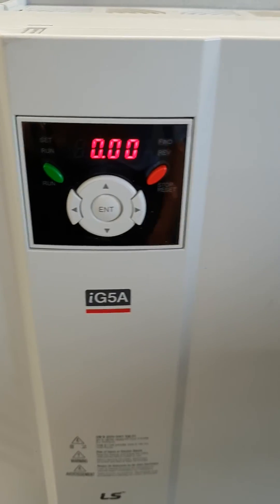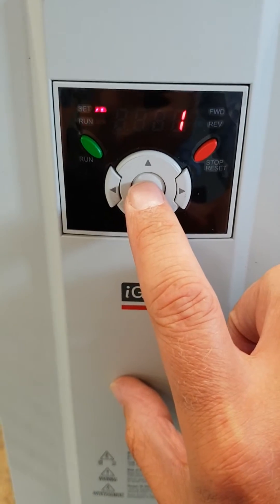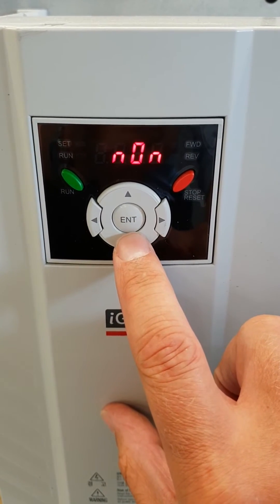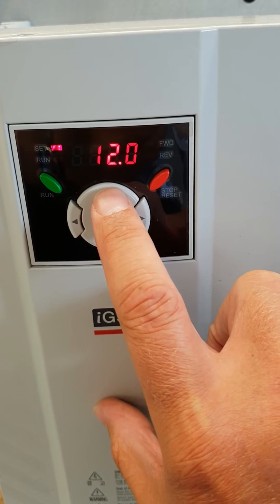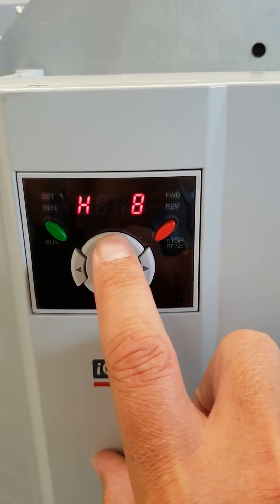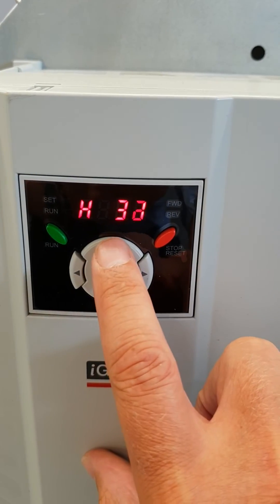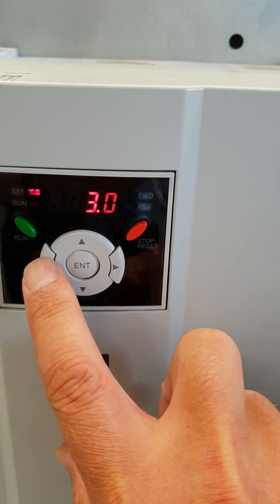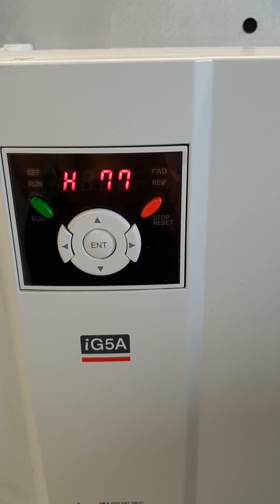Setup IG5a inverter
Instructions step by step